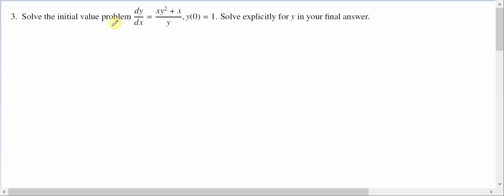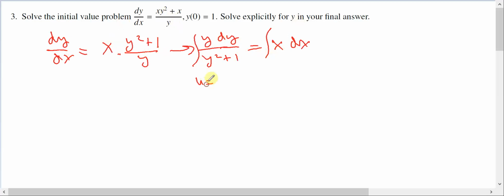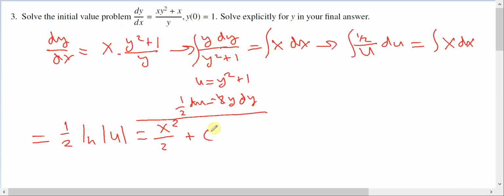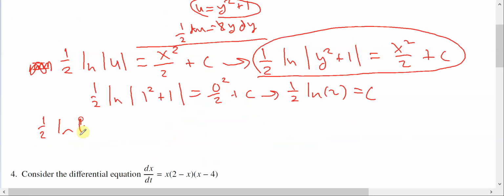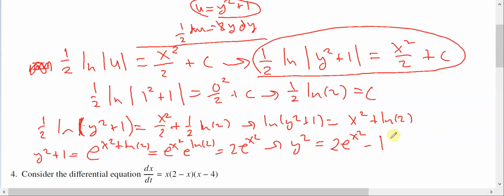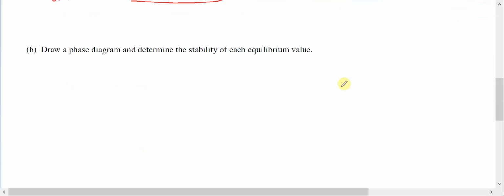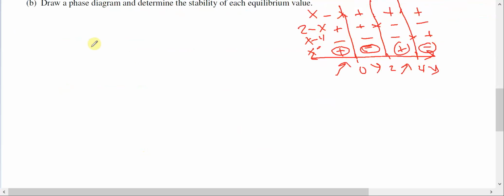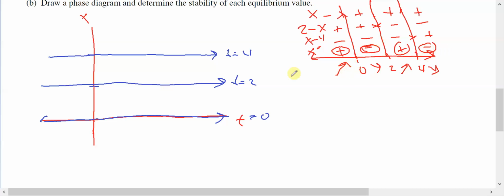Exam 1, Page 2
MATH 3324 Exam